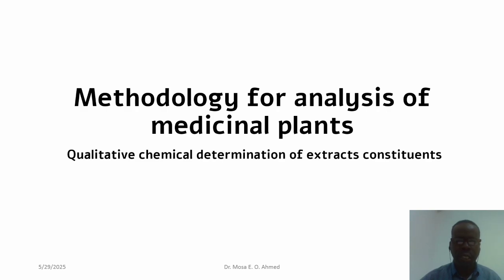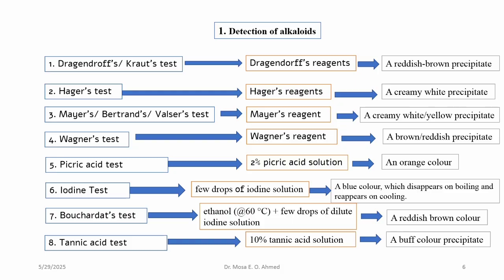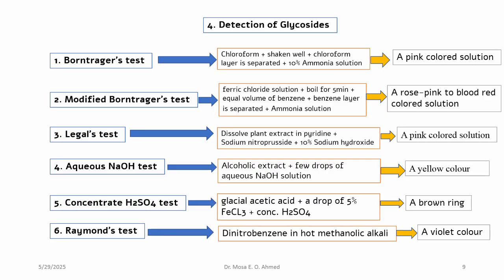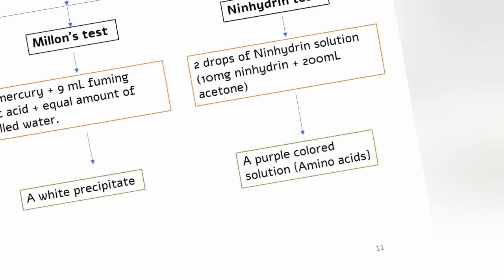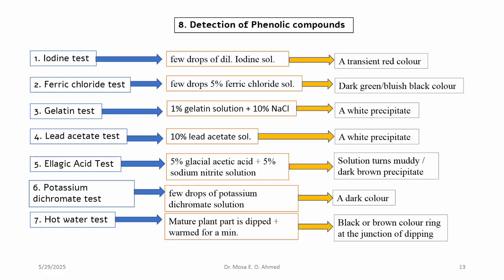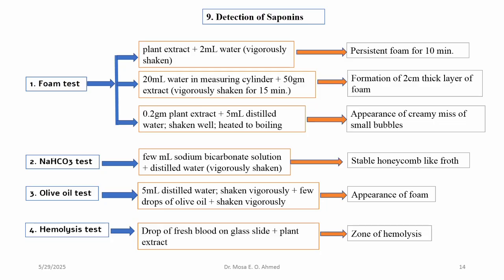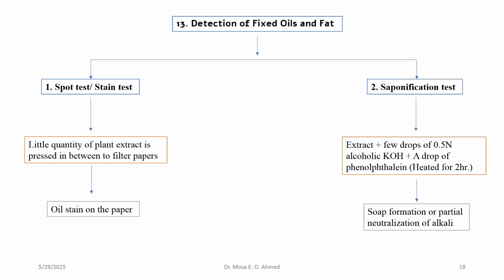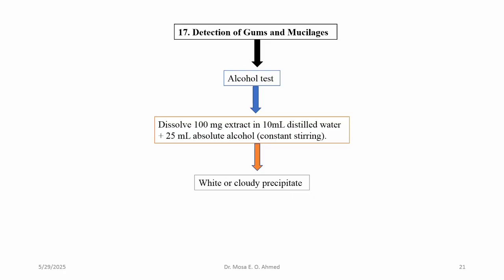lec 3 Qualitative chemical determination of extracts constituents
This video describe the qualitative chemical and physical methods used to detect the presence of 2nd metabolites in medicinal plant extracts. The video describes the qualitative chemical techniques (Mayer's, Brontrager's, Shinoda's, ...) for 17 important classes of secondary metabolites.